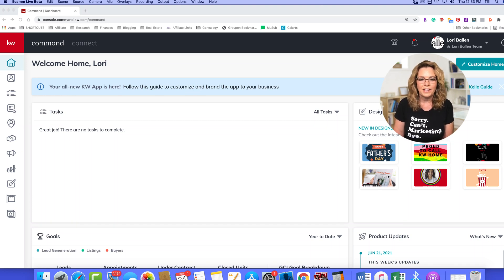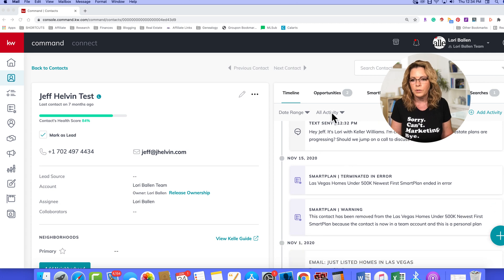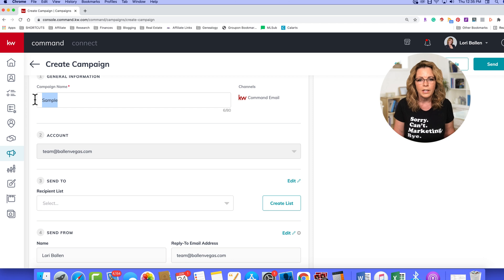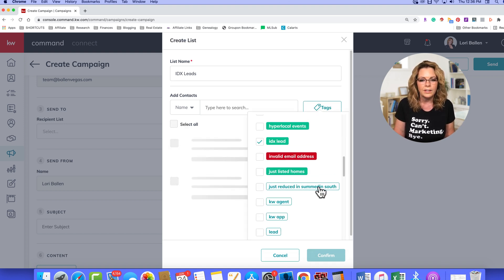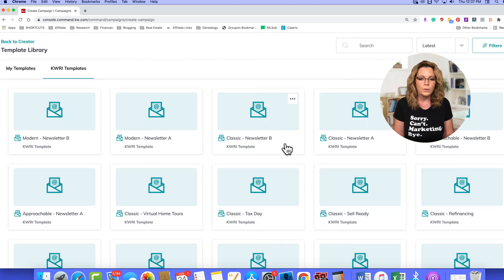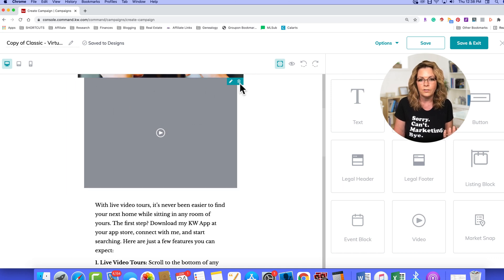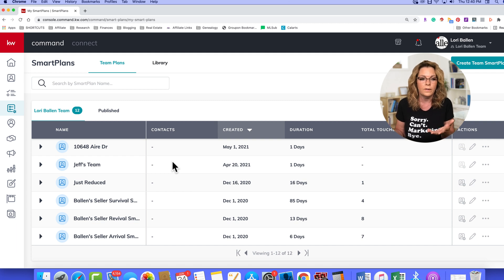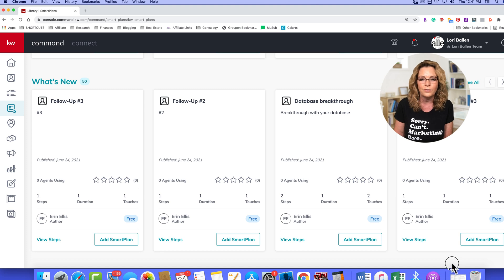3 Ways to send Email Through KW Command | KW Command Training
There are 3 ways to send email through KW Command. The first is through contacts, the second is through campaigns, and the 3rd is through Smart Plans.

💡Become a Ballen Academy VIP and gain instant access to my full KW Command course, real estate marketing course, The Ballen Method Bundle, my blogging, social media, and affiliate marketing courses, and attend all public Ballen Academy Virtual Classes at no extra charge with your monthly VIP Subscription.